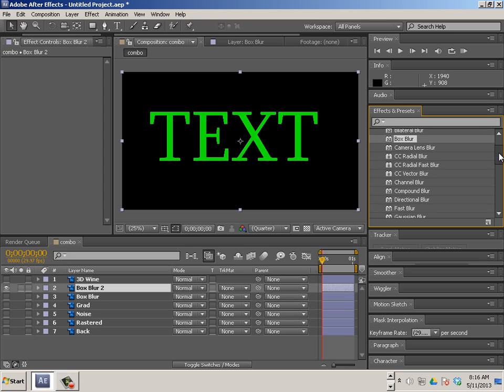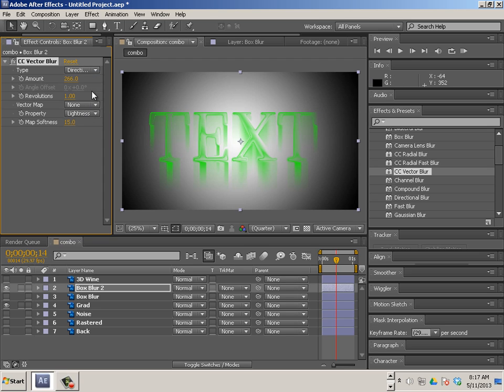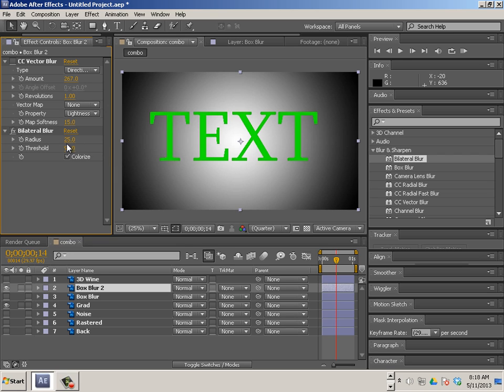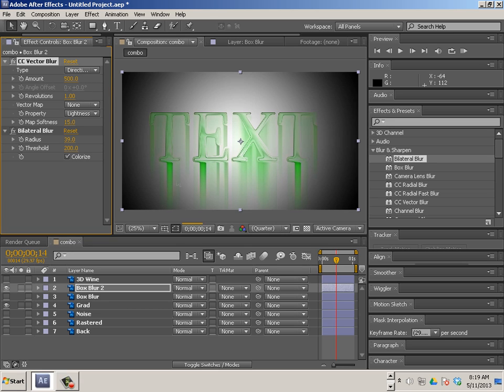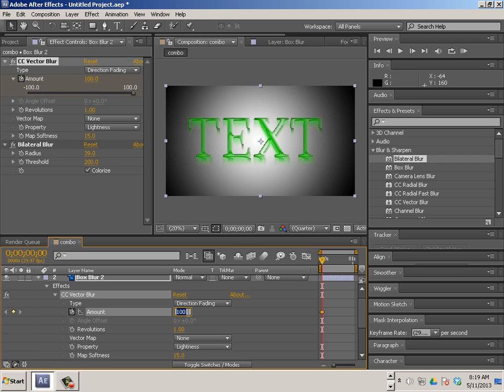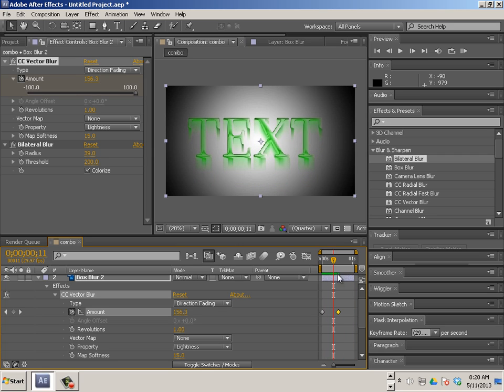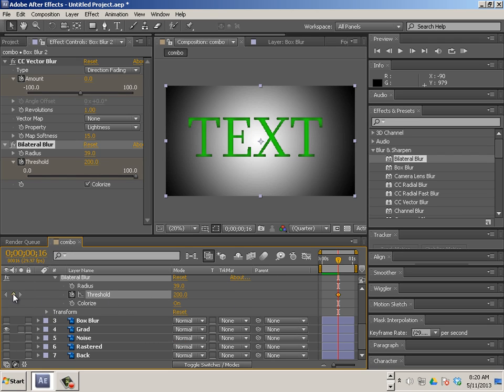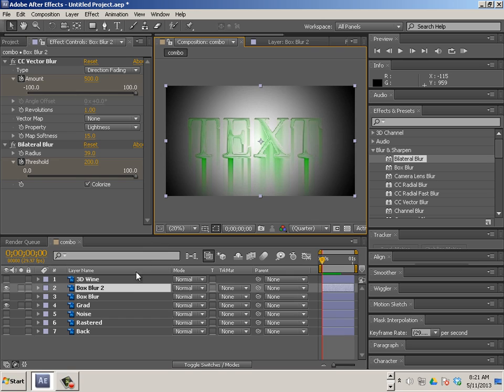0203 After Effects) Learning Effects 2